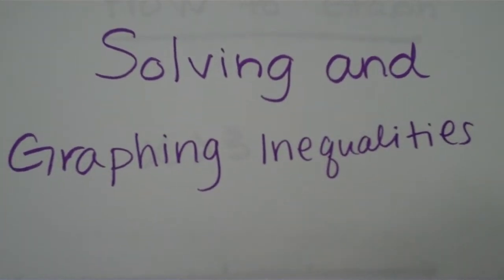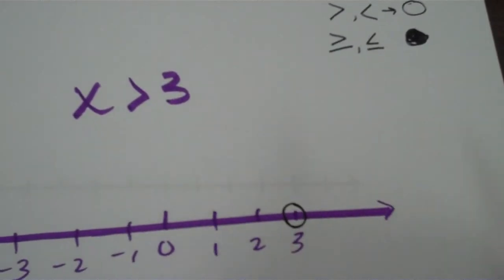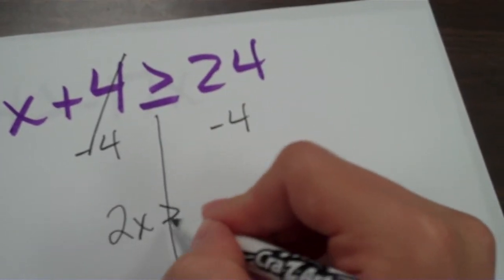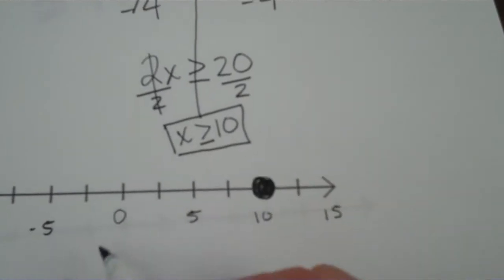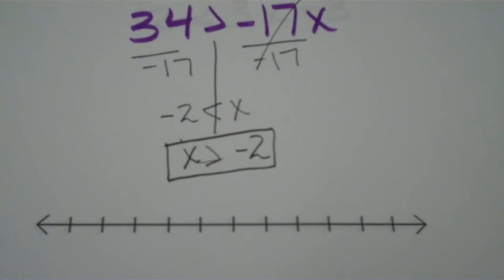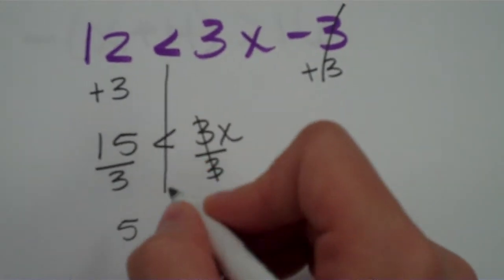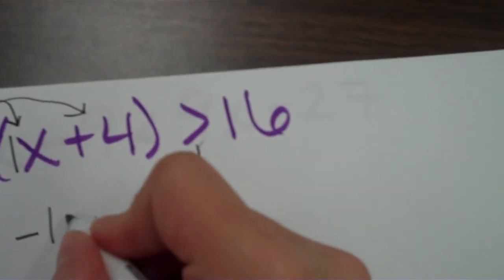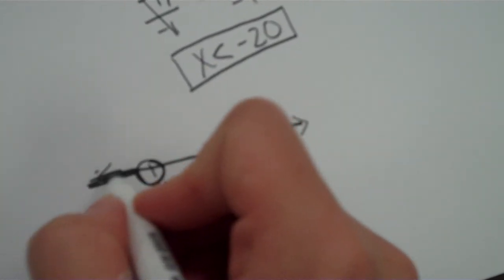Soving and Graphing Inequalities